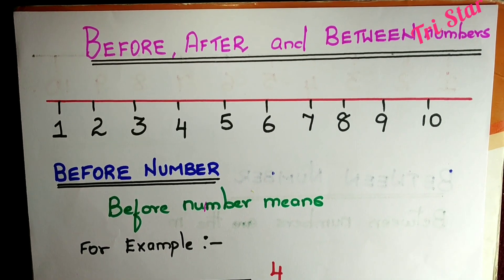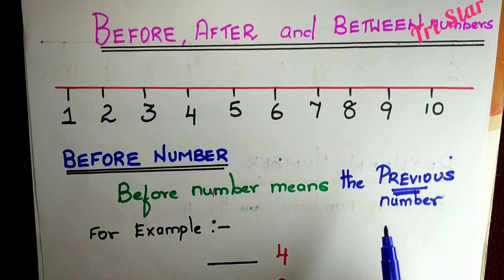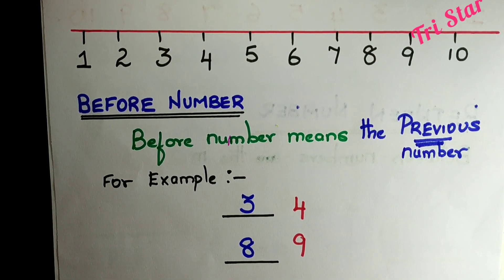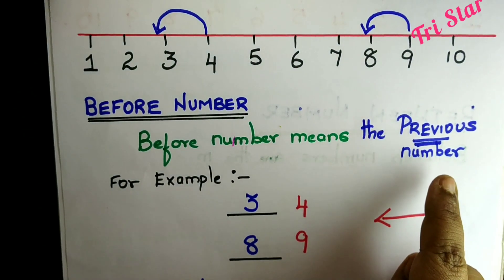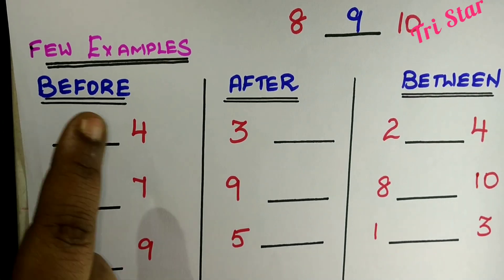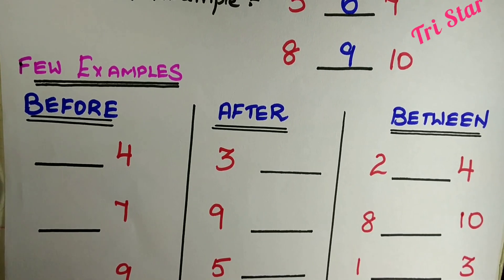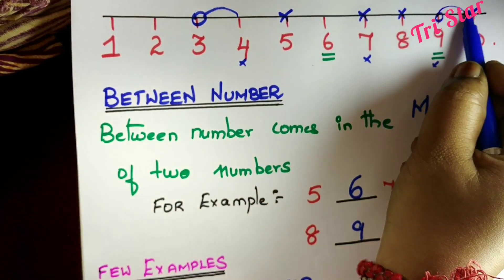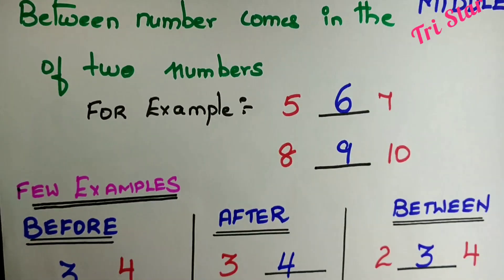Before, After and Between numbers.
Before, After and Between numbers for kids